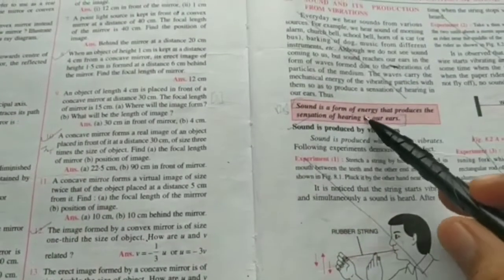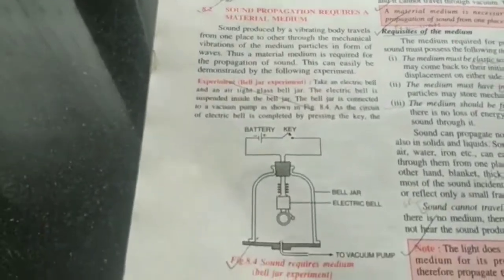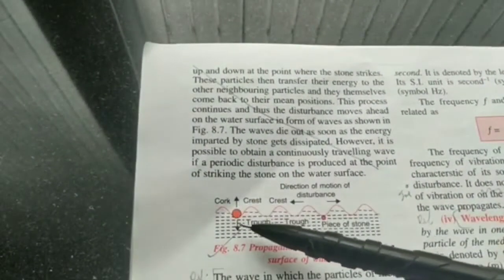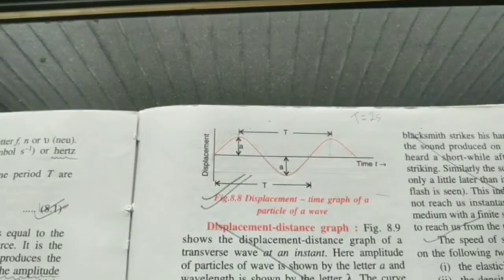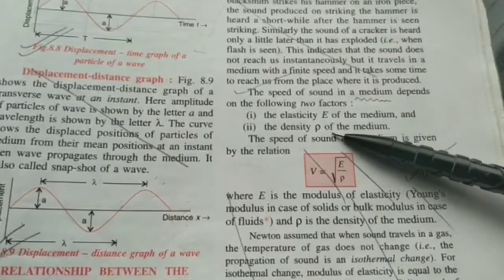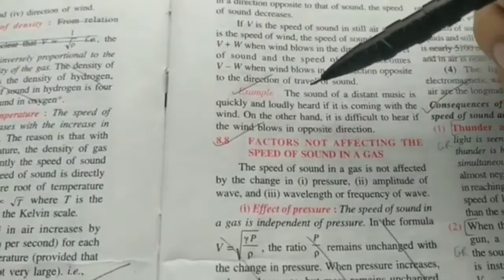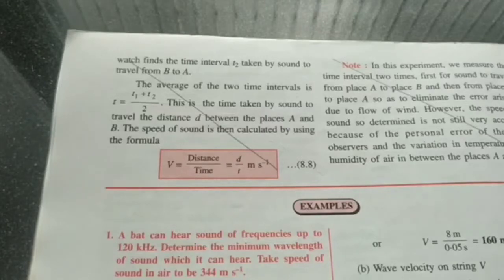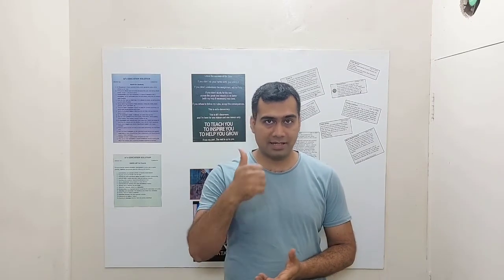PROPAGATION OF SOUND WAVES (9th std. ICSE Physics ch. 8)